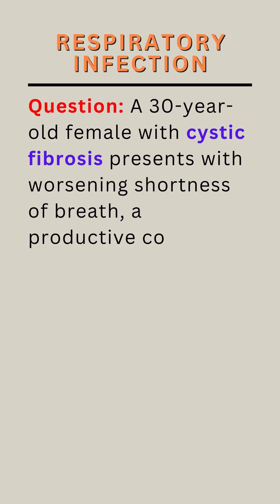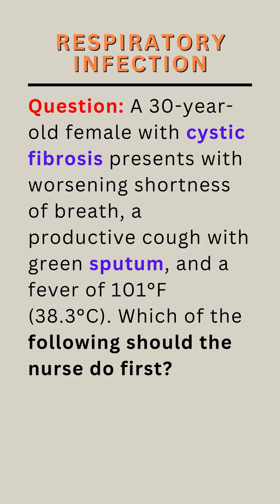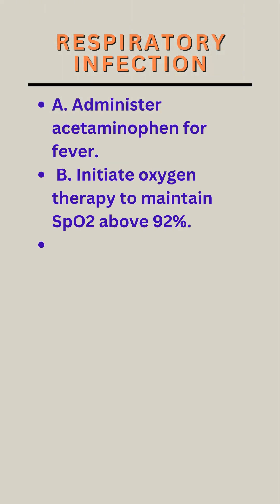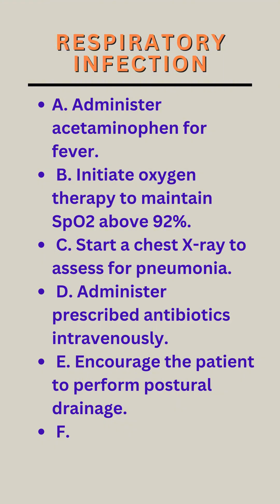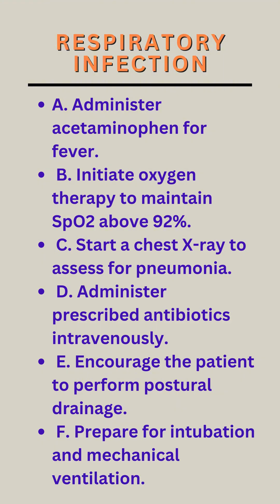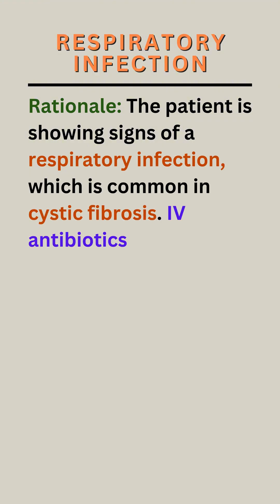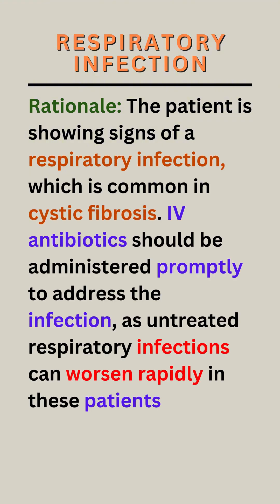Managing Acute Respiratory Infection in a Patient with Cystic Fibrosis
Cystic fibrosis patients are highly susceptible to respiratory infections, which can worsen rapidly if not managed appropriately. Early administration of antibiotics is key in preventing respiratory failure. Nurses must be vigilant in identifying signs of infection and promptly administering prescribed antibiotics for the best outcomes.